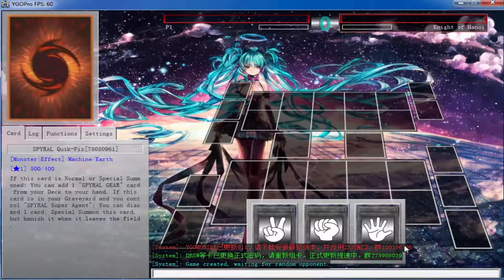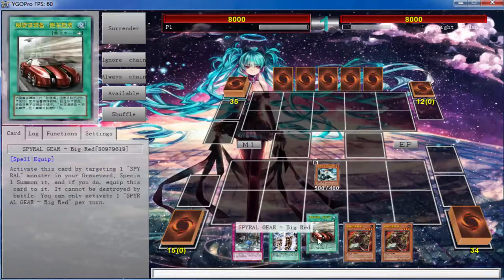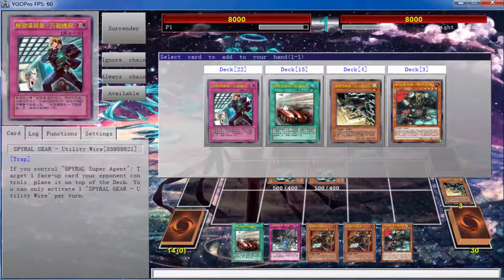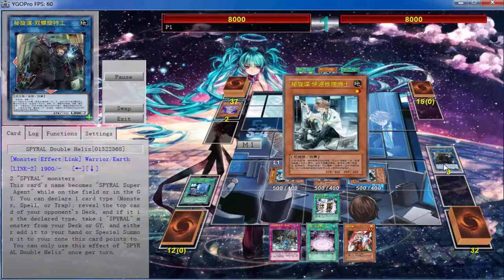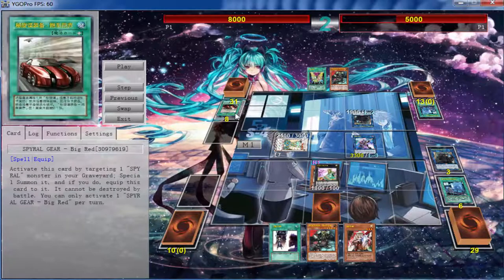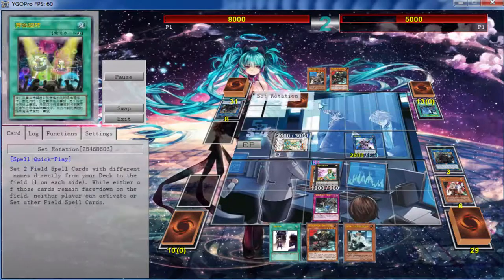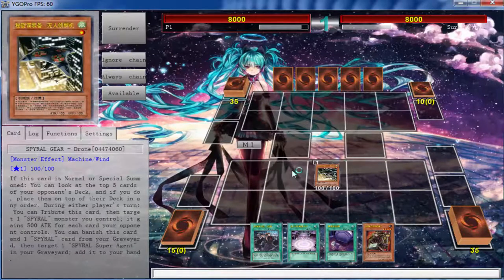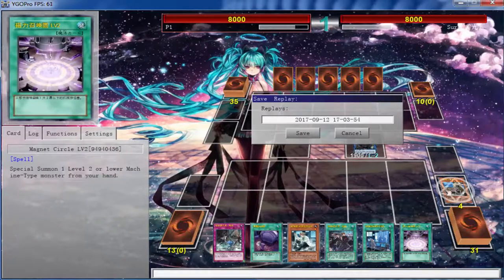YuGiOh Link Duels - Link Spyrals vs Rage quitters